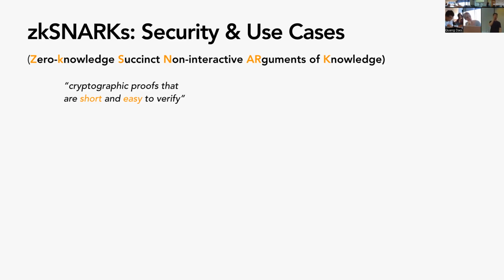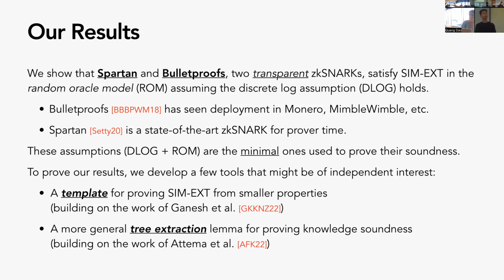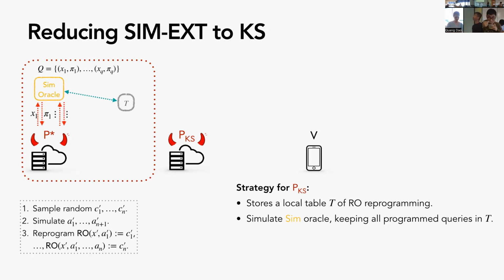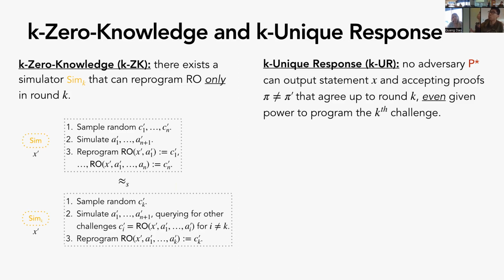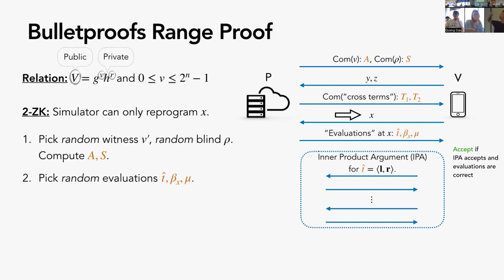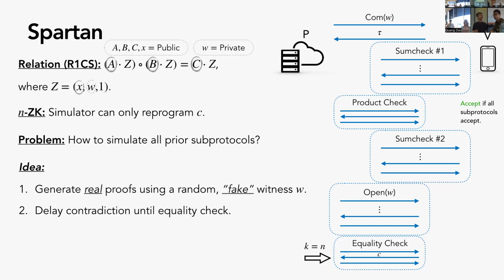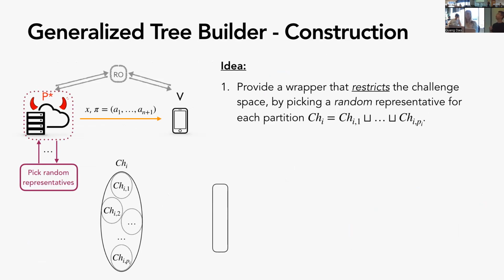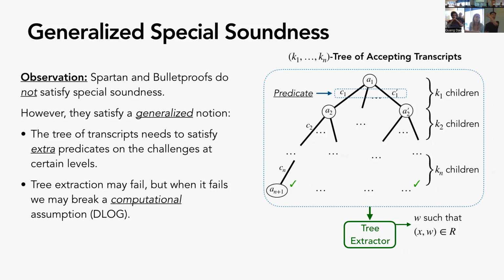Quang Dao: Spartan and Bulletproofs are Simulation-Extractable (for Free!)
Increasing deployment of advanced zero-knowledge proof systems, especially zkSNARKs, has raised critical questions about their security against real-world attacks. Two classes of attacks of concern in practice are adaptive soundness attacks, where an attacker can prove false statements by choosing its public input after generating a proof, and malleability attacks, where an attacker can use a valid proof to create another valid proof it could not have created itself. Prior work has shown that simulation-extractability (SIM-EXT), a strong notion of security for proof systems, rules out these attacks.

In this work, we prove that two transparent, discrete-log-based zkSNARKs, Spartan and Bulletproofs, are simulation-extractable (SIM-EXT) in the random oracle model if the discrete logarithm assumption holds in the underlying group. Since these assumptions are required to prove standard security properties for Spartan and Bulletproofs, our results show that SIM-EXT is, surprisingly, “for free” with these schemes. Our result is the first SIM-EXT proof for Spartan and encompasses both linear- and sublinear-verifier variants. Our result for Bulletproofs encompasses both the aggregate range proof and arithmetic circuit variants, and is the first to not rely on the algebraic group model (AGM), resolving an open question posed by Ganesh et al. (EUROCRYPT’22). As part of our analysis, we develop a generalization of the tree-builder extraction theorem of Attema et al. (TCC’22), which may be of independent interest.

Based on joint work with Paul Grubbs.